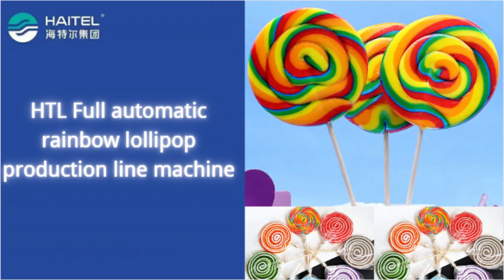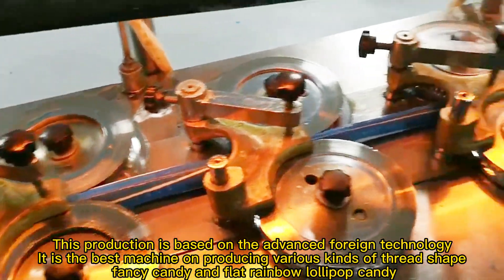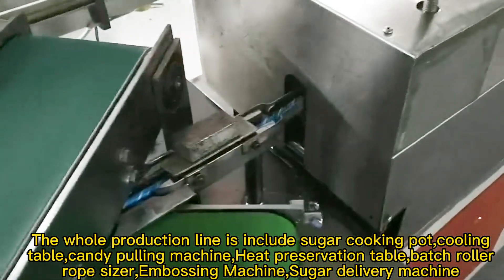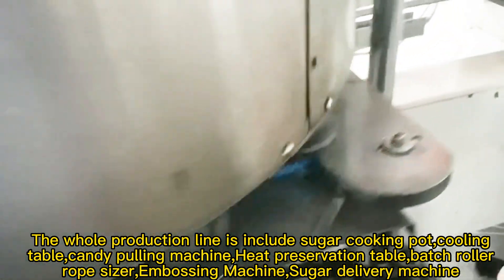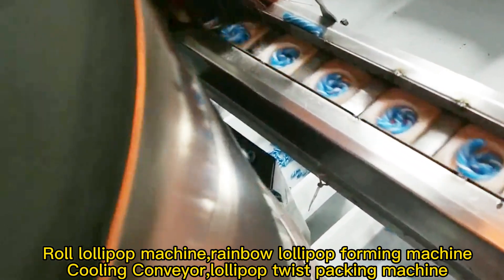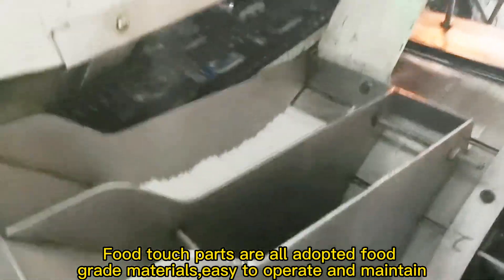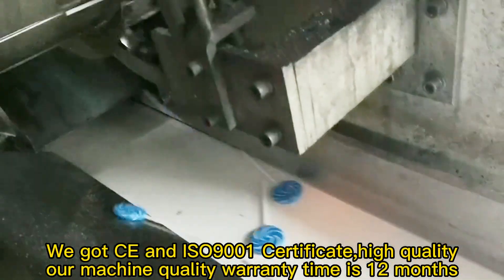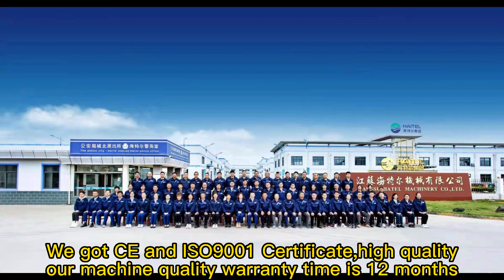🍭 Revolutionizing Candy Manufacturing: The Automatic Rainbow Lollipop Production Line Machine! 🍭🌈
✨I am thrilled to announce the launch of our latest innovation in candy manufacturing – the Automatic Rainbow lollipop Production Line Machine! 🚀

✔️Innovation: We are committed to innovation and continuous improvement, ensuring that our customers always have access to the latest advancements in candy manufacturing technology.
✔️Quality: Our machines are built to the highest standards of quality and reliability, providing you with peace of mind and superior performance.
✔️Support: From installation to ongoing technical support, our team is dedicated to providing exceptional service every step of the way.

🚀Join us in revolutionizing the candyindustry with the Automatic Rainbow Lollipop Production Line Machine!